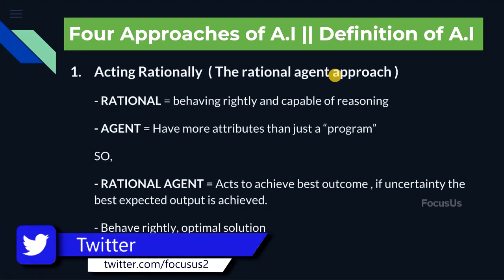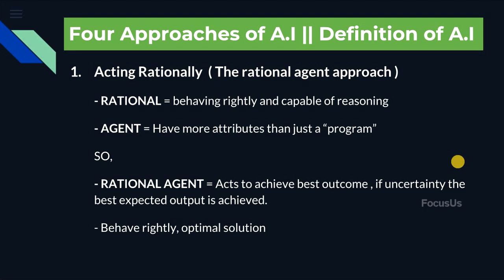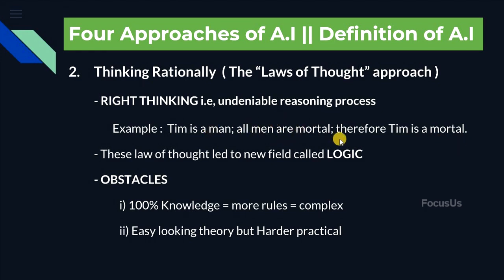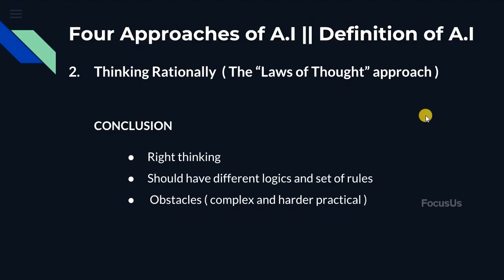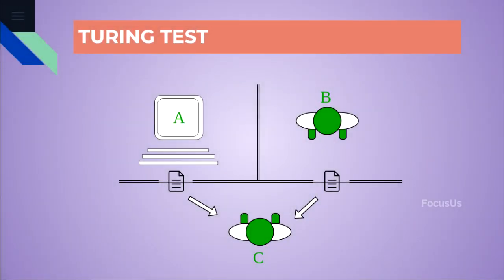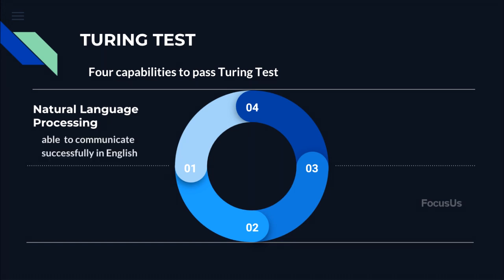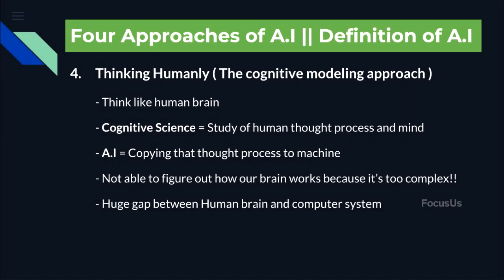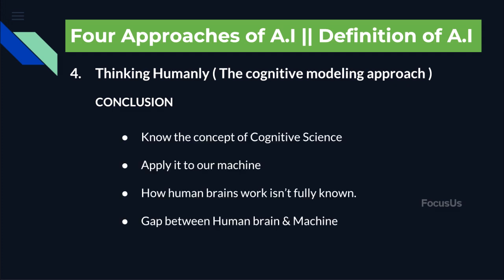Four Approaches of A.I Explained || Definition of A.I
In this video we will learn :
- Acting Rationally
- Thinking Rationally
- Acting Humanly
- Thinking Humanly
- Turing Test
- Four Approaches of A.I
- Definition of A.I